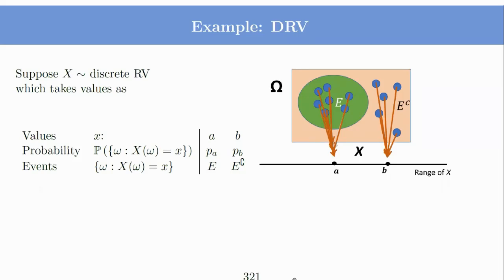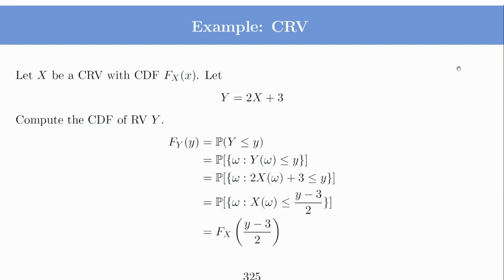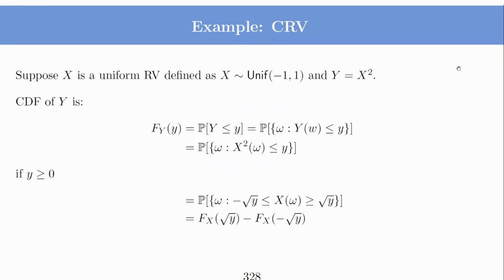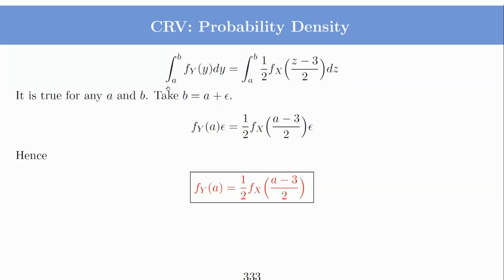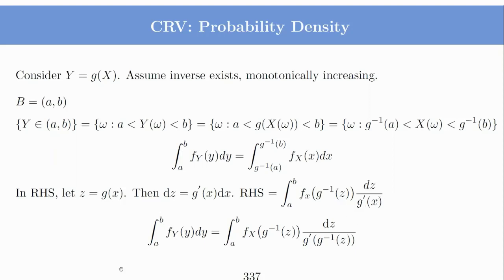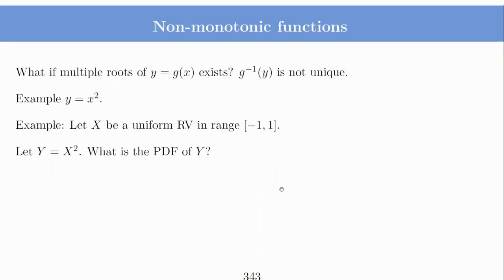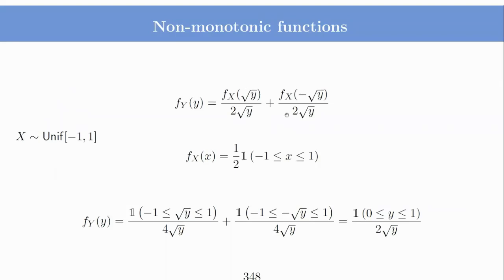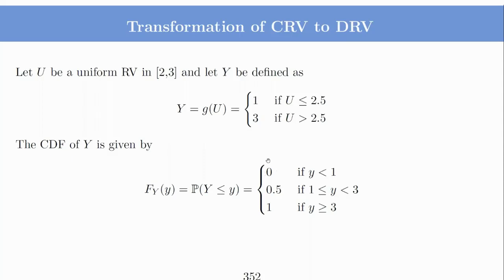EE621A L16 Transformation of Random Variables